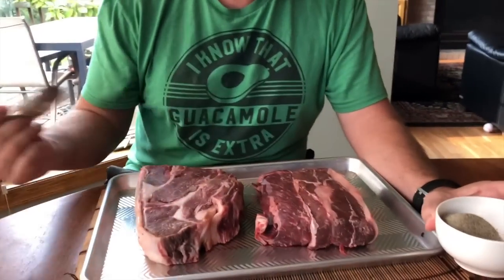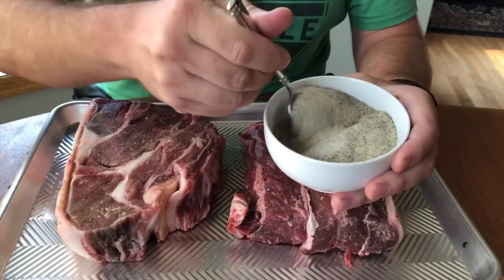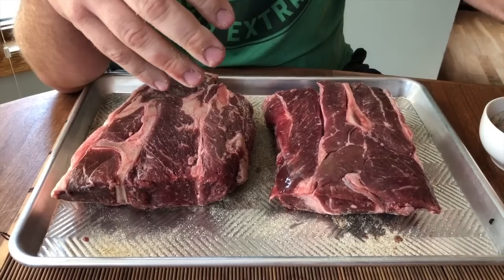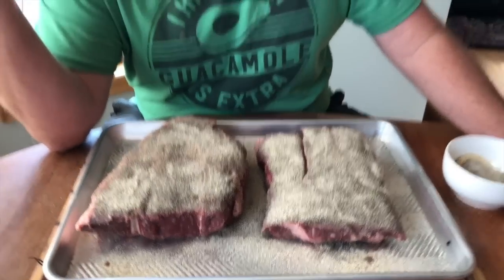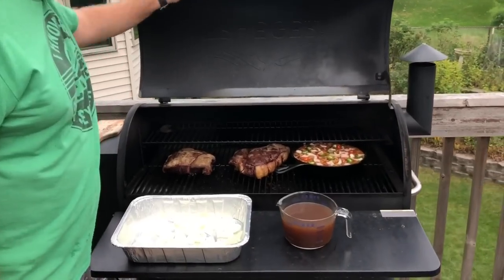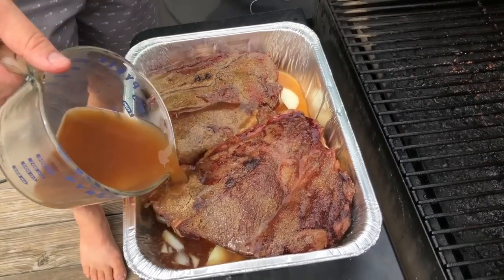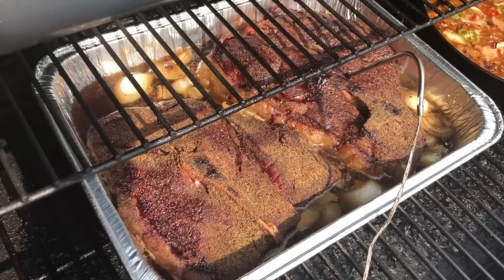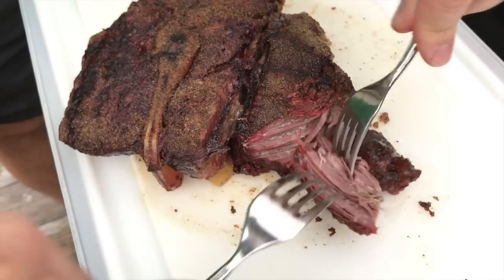How Smoke a Beef Roast on a Traeger Grill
A very easy smoked beef roast for a pellet grill. Cover your roast with an easy dry rub, smoke for three hours. Place roast in a pan on top of onions and add two cups of beef broth. Continue cooking until temperature reaches 160. Cover and let the temperature rise to 200. Pull and serve, or shred for sandwiches.